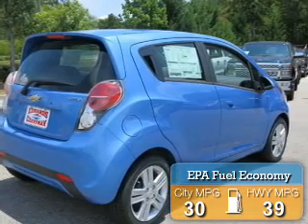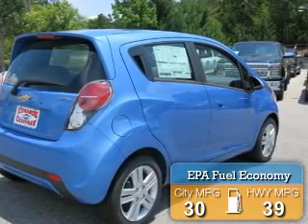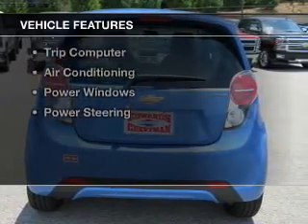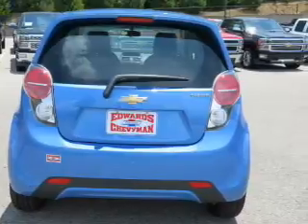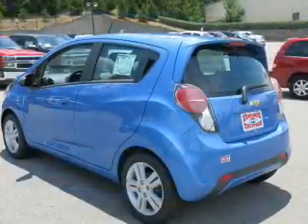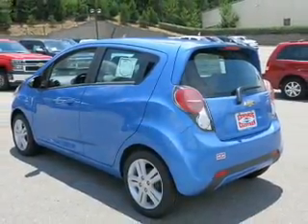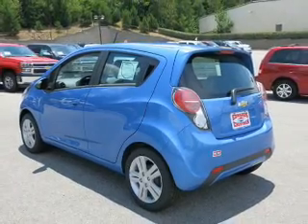2014 Chevrolet Spark - Birmingham AL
Year: 2014
Make: Chevrolet
Model: Spark
Trim: LS
Engine: 1.2 L, 4 cylinder
Transmission:
Color: Blue
Mileage: 7
Address:
5499 Highway 280 East